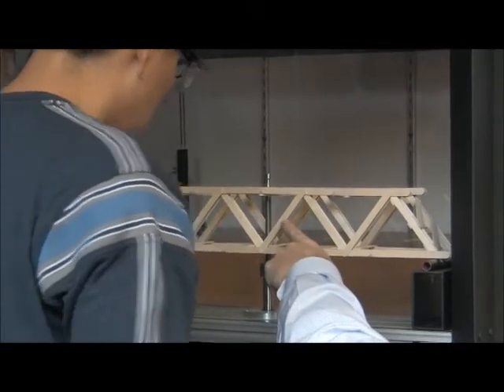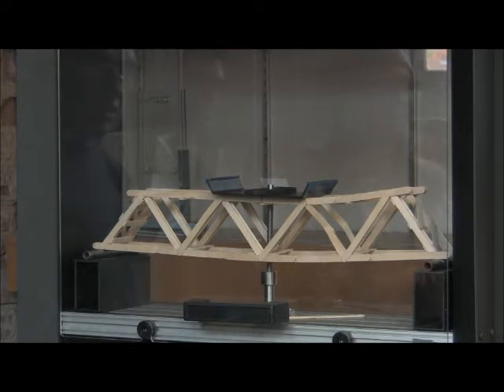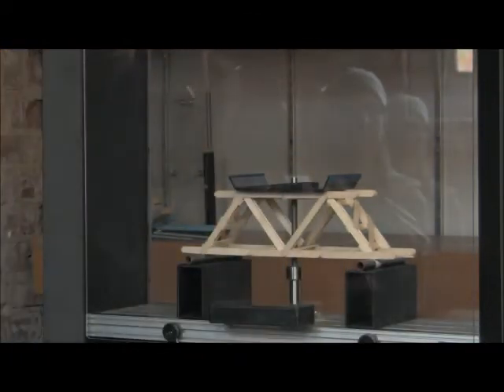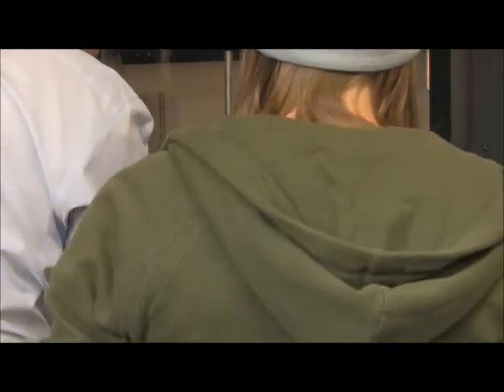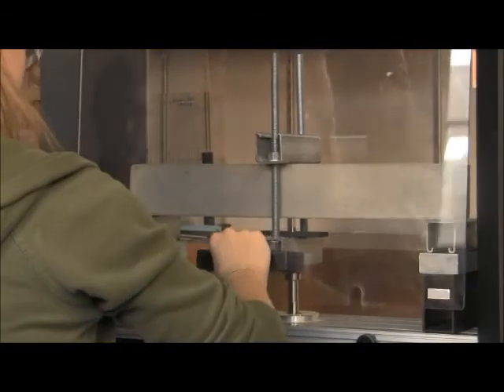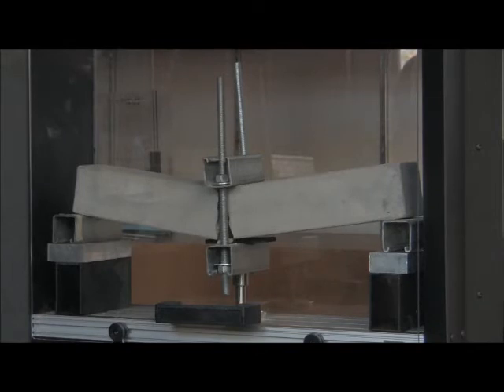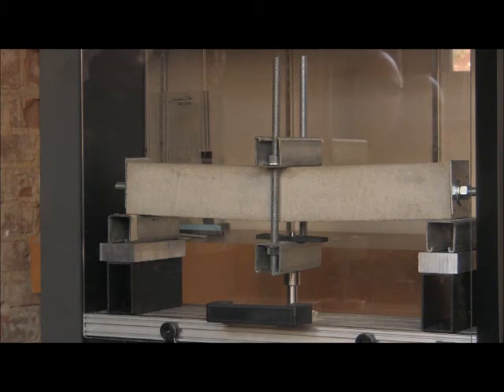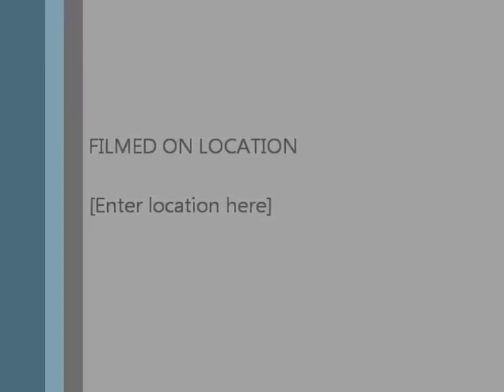Truss.wmv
Structural Testing on the SSA 1000 performed as part of the Masonry Design class. Timber trusses were built by Ricardo Montoya for validating the new AEI Truss Competition rules. Concrete beams were built by Bonnie Fentem to check if prestressing was posssible at ssmall scale. Projects were done under the supervision of Professor Steven O'Hara